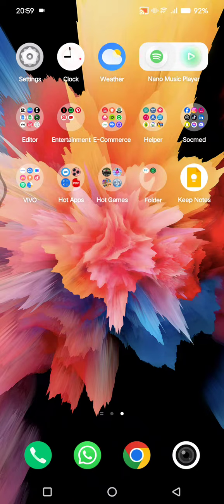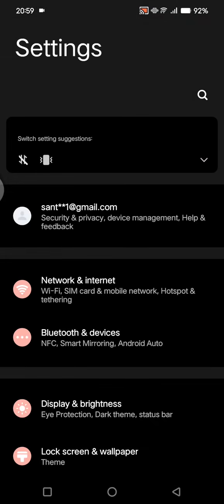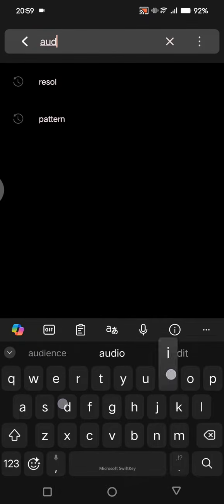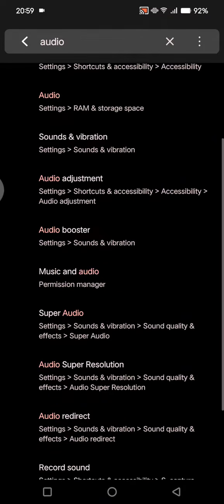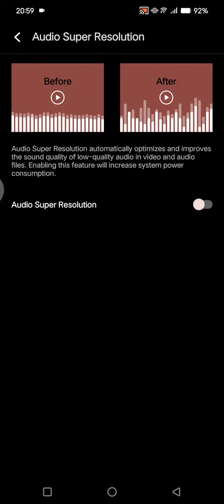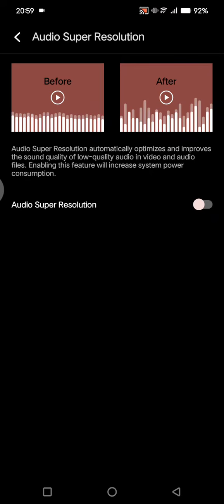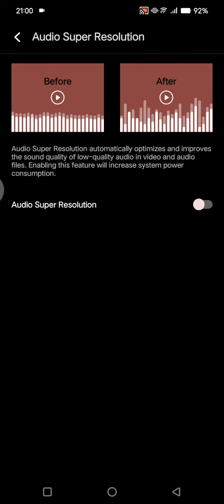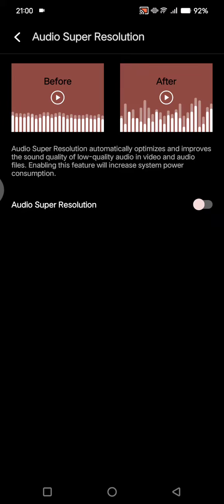Enhance Your Sound! Tips for Boosting Low-Quality Audio on Your Android Device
Learn how you can automatically optimize low-quality audio on your Android phones